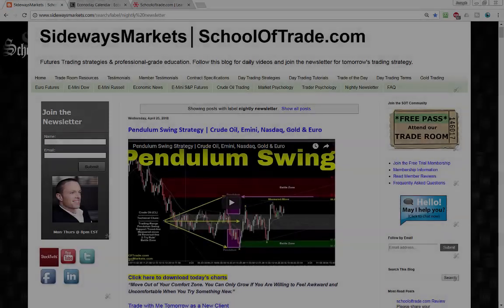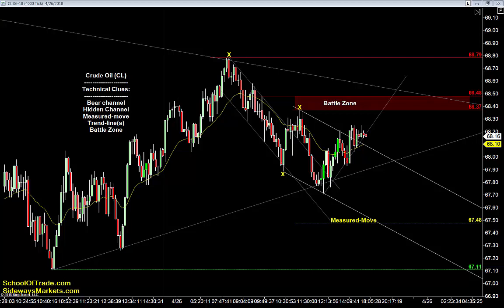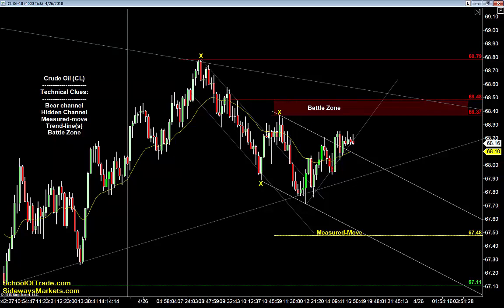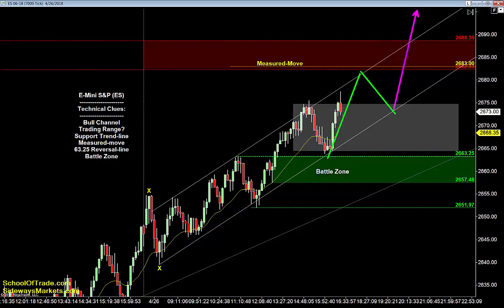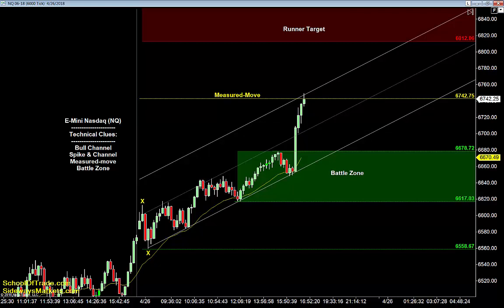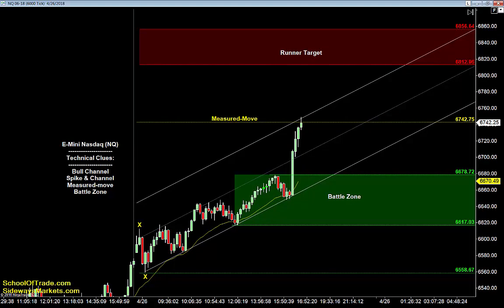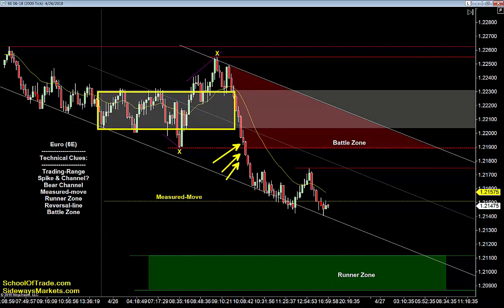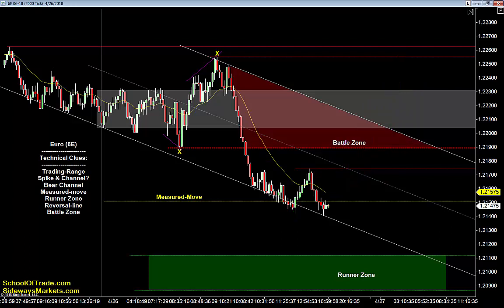Runner Targets for Friday | Crude Oil, Emini, Nasdaq, Gold & Euro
Crude Oil is bearish but looks range-bound in the big picture, so my plan is to look for selling-opportunities using buyer-failure up at the highs, while keeping an eye on seller-failures to new lows for buying opportunities tomorrow morning.

E-Mini S&P is bullish but finishing today’s session with a double-top at the highs tells me to focus on failures at the LOW of this short-term trading-range for buying opportunities tomorrow morning.

Nasdaq is bullish as it spikes higher with a short-covering-rally this evening, and my plan is to look for buying opportunities with seller-failures as price pulls back below the moving-average.

Gold is bearish and trying to finish a measured-move target tomorrow morning, and I’m using new lower-lows to create hidden resistance for selling-opportunities tomorrow morning.

Euro is bearish with a strong move lower to finish today’s session, but the REAL clue came from today’s Trading-Range, which tells me to stay patient for reliable selling-opportunities after a deep pullback tomorrow morning.

Trading Psychology Videos:
Become a Member and Join the Trade Room:
Skype:  Megan.James12345
Economic News:
Joseph James, SchoolOfTrade.com and United Business Servicing, Inc. are not registered investment or trading advisers.  Futures and Options trading have large potential rewards, but also large potential risk. You must be aware of the risks and be willing to accept them in order to invest in the futures and options markets. Don't trade with money you can't afford to lose. This is neither a solicitation nor an offer to Buy/Sell futures or options. No representation is being made that any account will or is likely to achieve profits or losses similar to those discussed on this web site. The past performance of any trading system or methodology is not necessarily indicative of future results. CFTC RULE 4.41 – These results are based on simulated or hypothetical performance results that have certain inherent limitations. Unlike the results shown in an actual performance record, these results do not represent actual trading. Also, because these trades have not actually been executed, these results may have under-or-over-compensated for the impact, if any, of certain market factors, such as liquidity. Simulated or hypothetical trading programs in general are also subject to the fact that they are designed with the benefit of hindsight. No representation is being made that any account will or is likely to achieve profits or losses similar to these being shown.